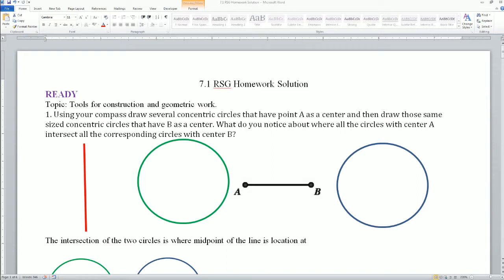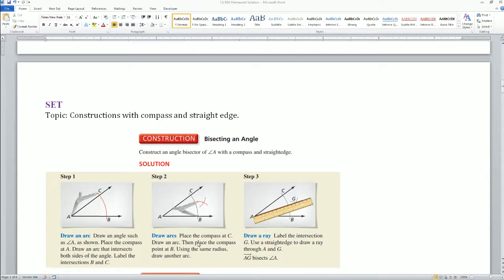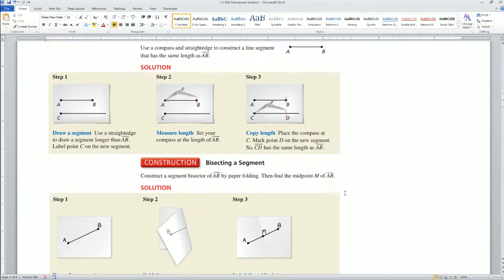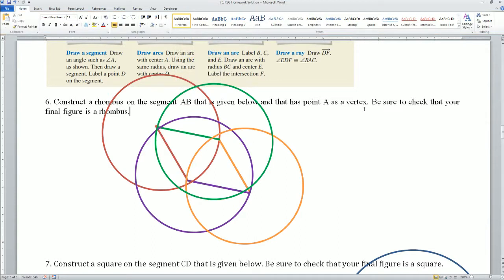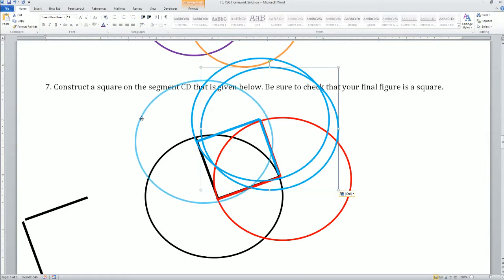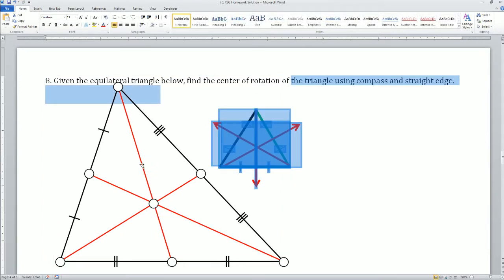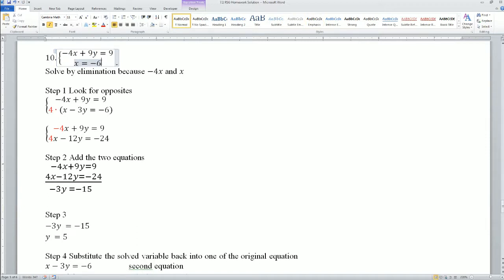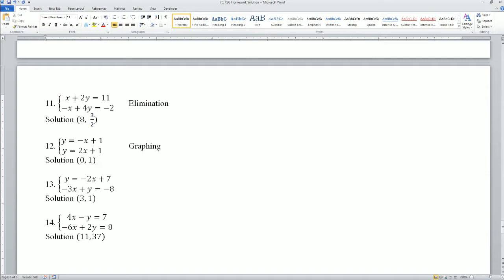IM1 Hnr 7.1 RSG Solution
Homework solution
READY
Topic: Tools for construction and geometric work.
SET
Topic: Constructions with compass and straight edge.
GO
Topic: Solving systems of equations